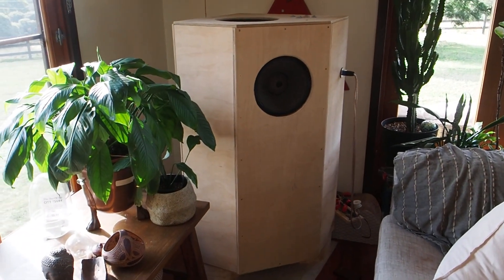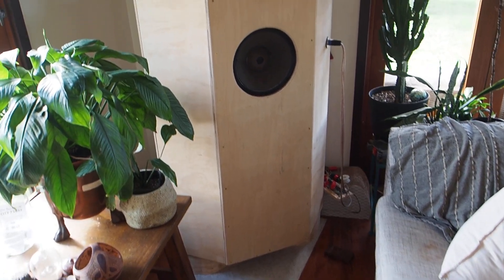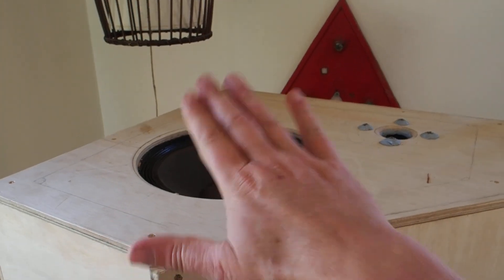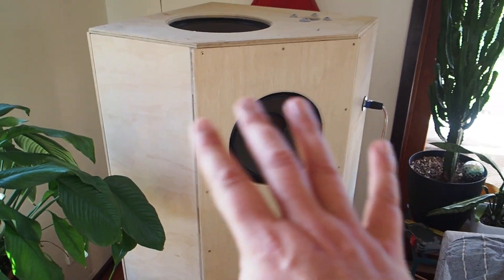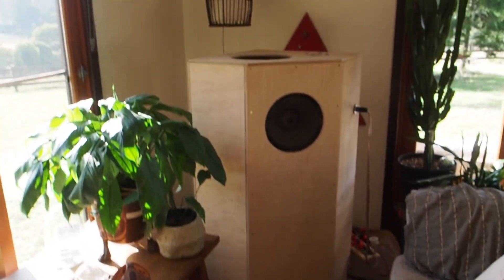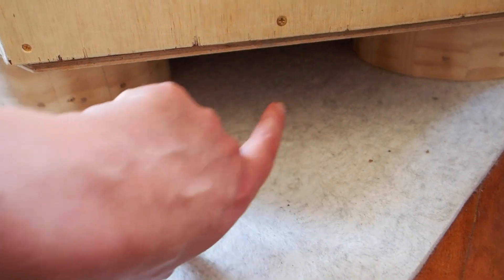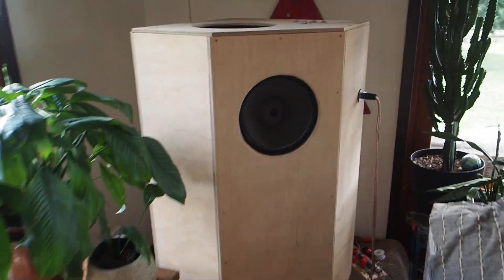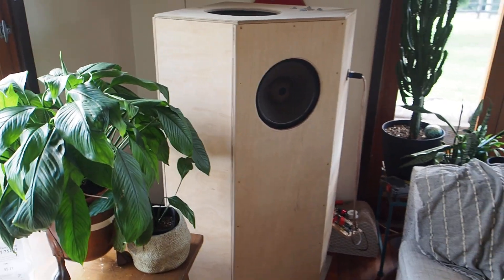Corner Lancelot speaker design: what worked, what didn't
The 'Corner Lancelot' was adapted from Janos' (RealWorldAudio) original design, the 'Voice of Lancelot' and it was an attempt to apply that design concept for a high efficiency, mono, corner loudspeaker. In this video, filmed just before its removal, I discuss it's features, quirks and insights that it brought.

Specs:
340 Liter MLTL cabinet, planned to operate at 22-23Hz (much lower in reality)
2x Altec 414C Woofer / Midrange
1x Electro Voice DH1A compression driver
Crossover: first order (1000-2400Hz) with zobel network

All donations are used to buy audio parts and components, which get featured in my videos or builds.